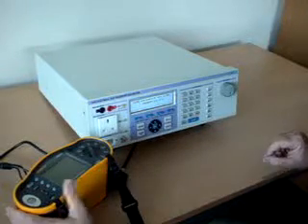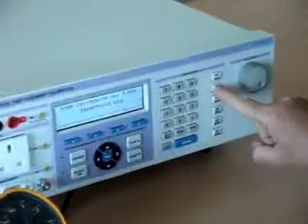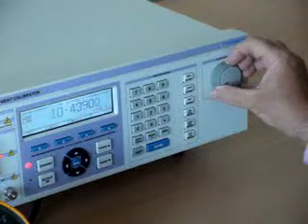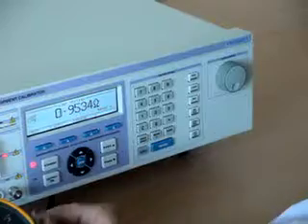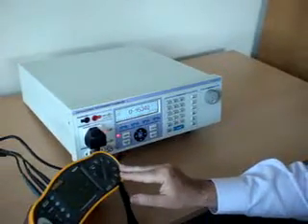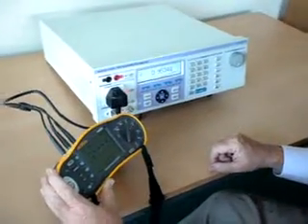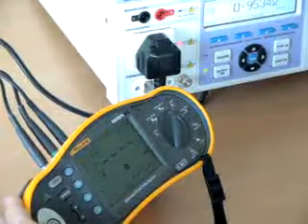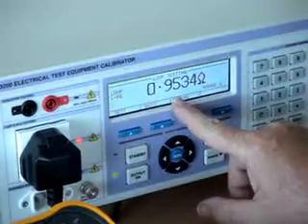Calibrating Loop Resistance using the Transmille 3200A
A demonstration of calibrating the Loop Resistance function of an electrical tester using the Transmille 3200A Electrical Test Equipment Calibrator.

The industry leading 3200A series provides by far the fastest and safest solution for calibration of Loop, RCD, PAT's and insulation testers.